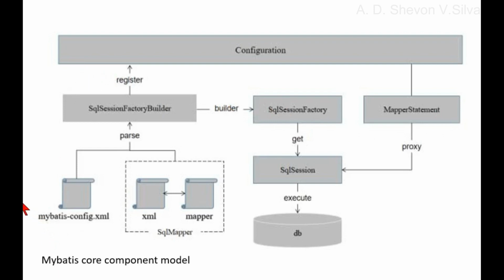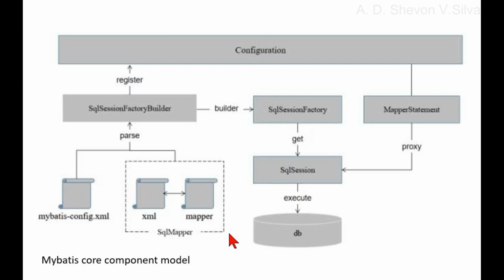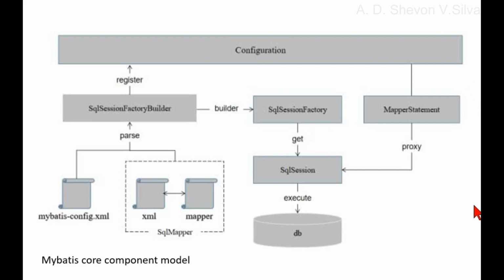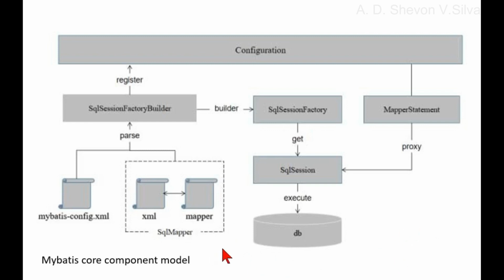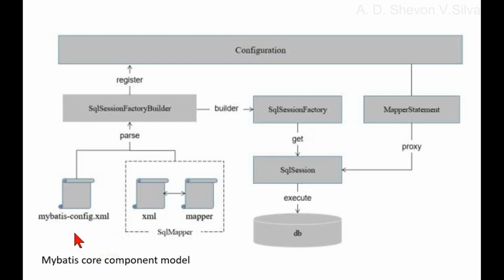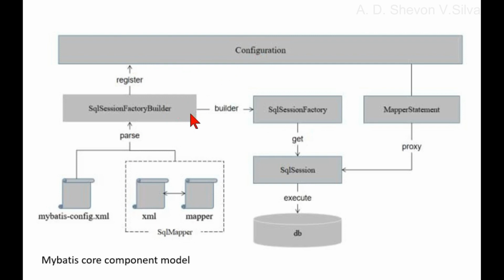MyBatis Core Component Model (in MyBatis)